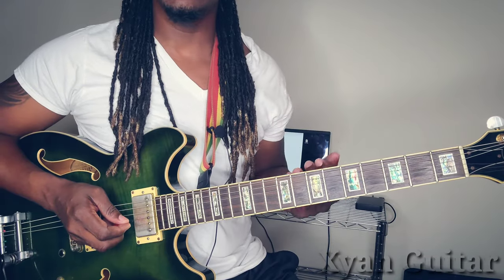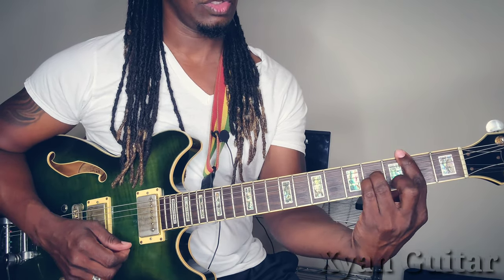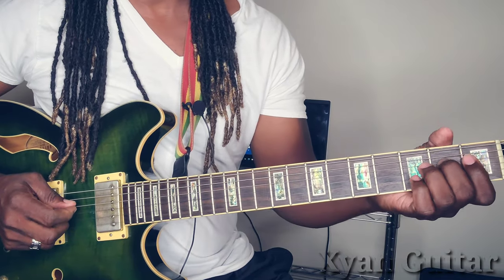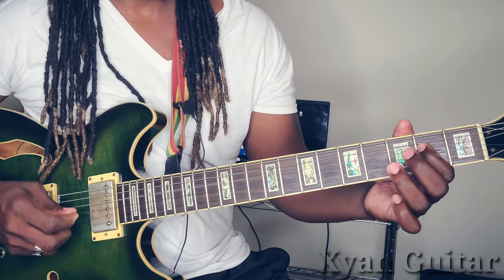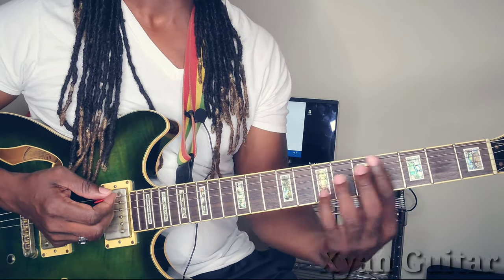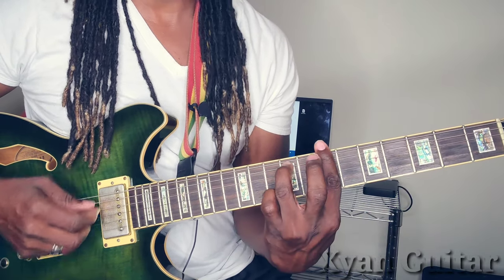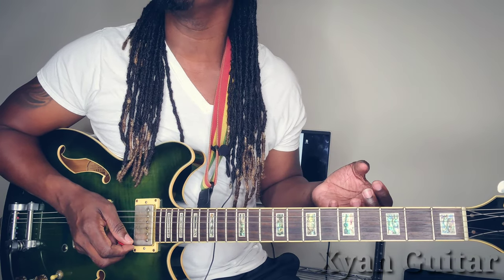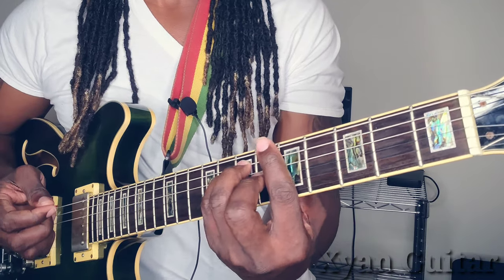How to play Bob Marley - Natty Dread on Guitar/ Tutorial/ beginners friendly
COPYRIGHT
Remember to watch the video in full in order to learn the song properly

Track number 6 on Bob Marley and the wailers 1974 album ''Natty Dread''